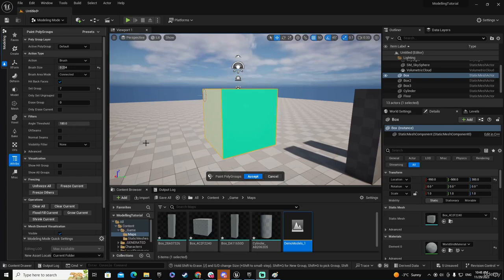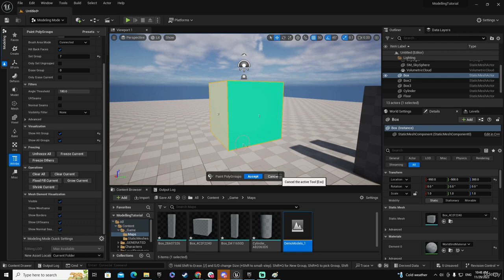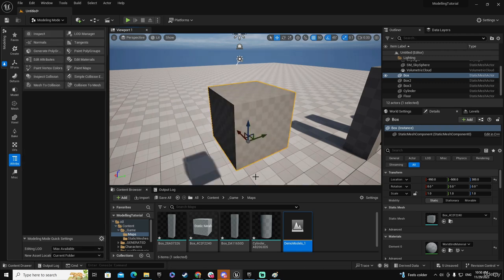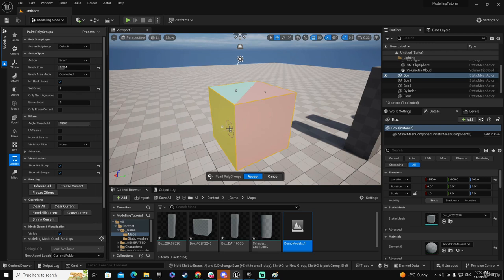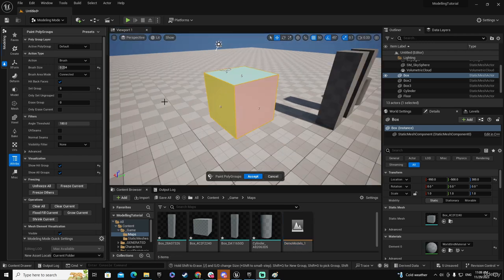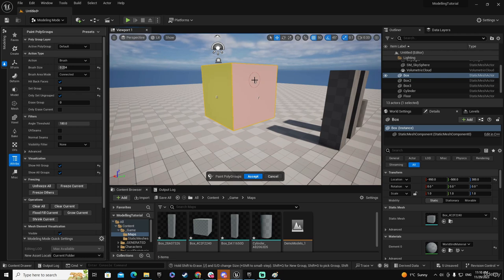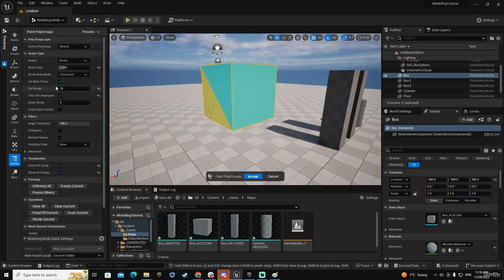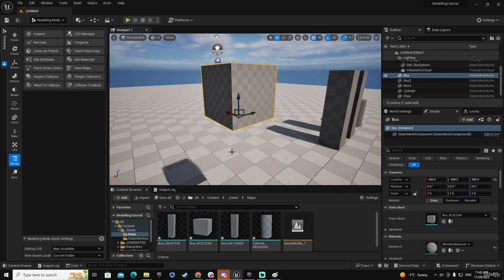4.3 The Polygroups Tool Part 2